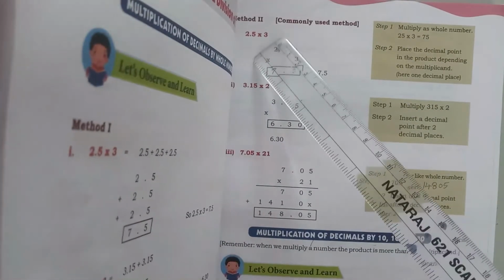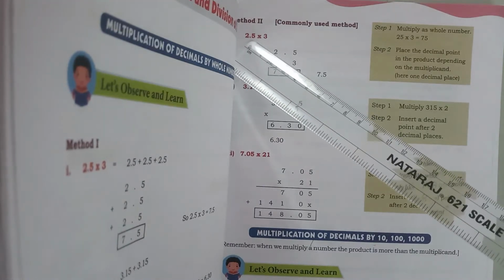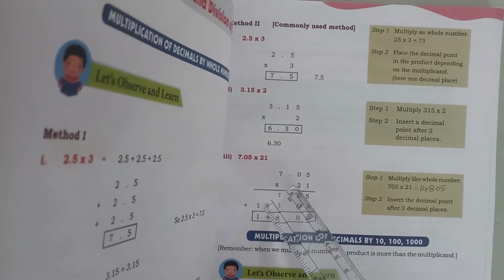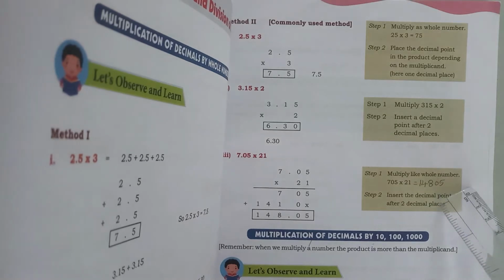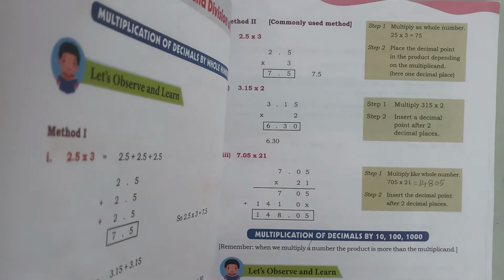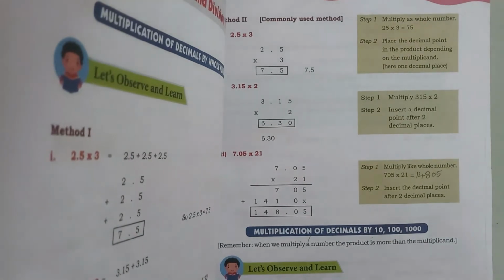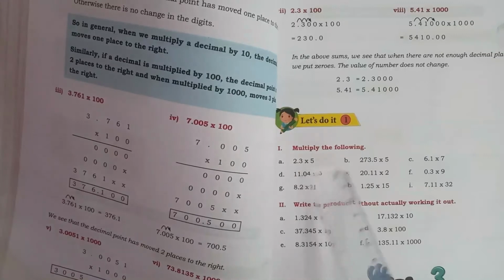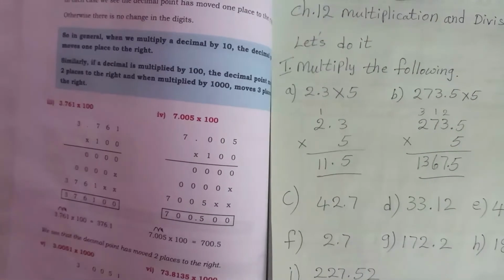GRADE 4, MATHS, CHAPTER 12 - MULTIPLICATION AND DIVISION OF DECIMALS (PART 1)